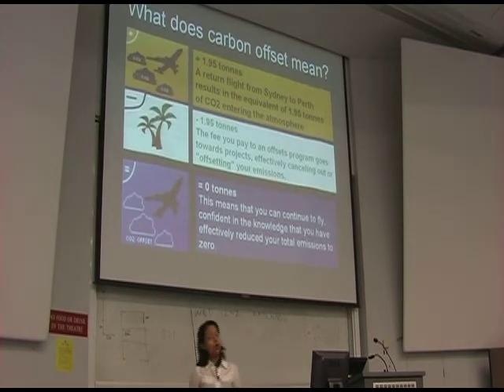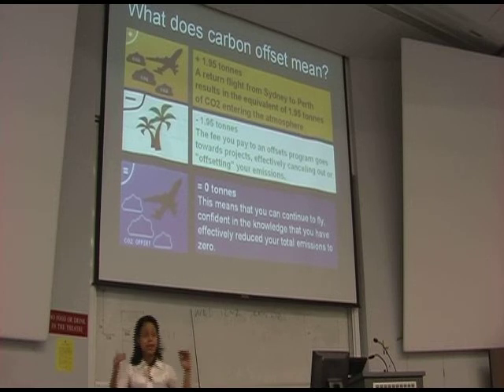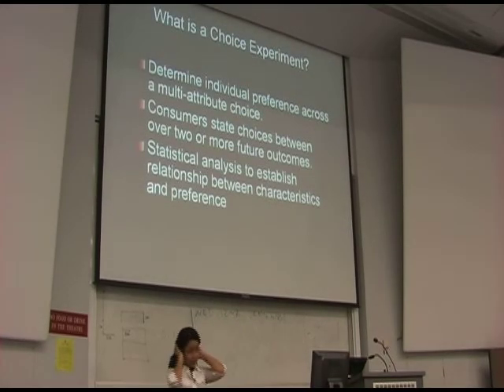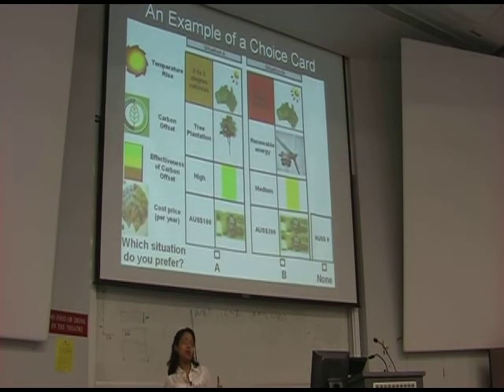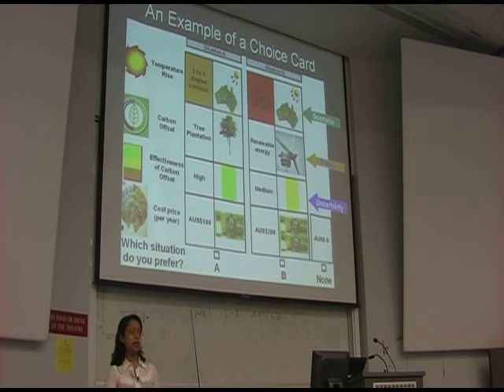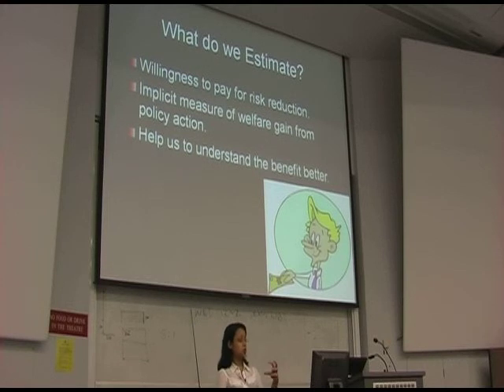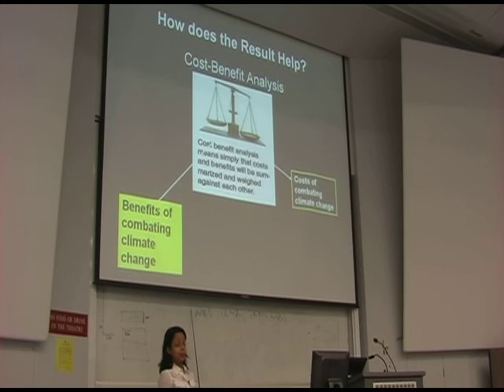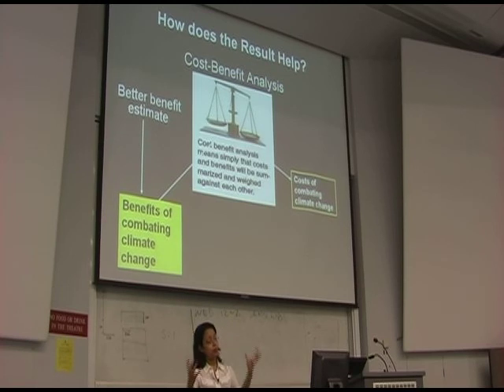SRES1001 Week 5 Panel Sonia Part Two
Sonia Aktar provides an overview on her research into environmental economics, providing her insight into what economics can do for environmental sustainability.